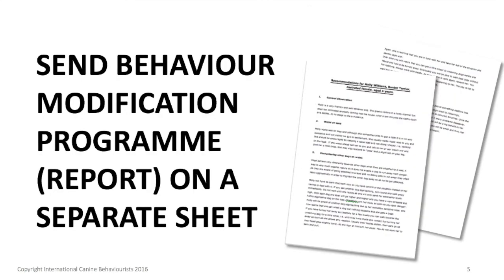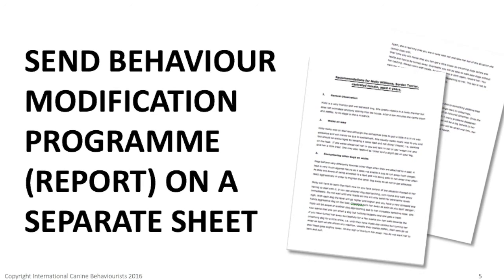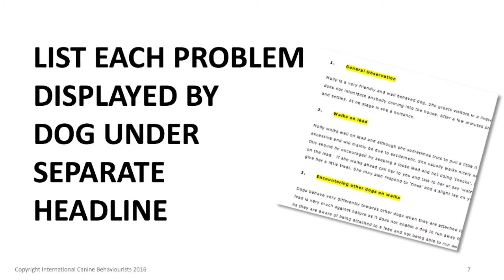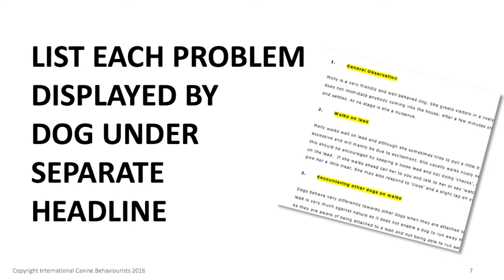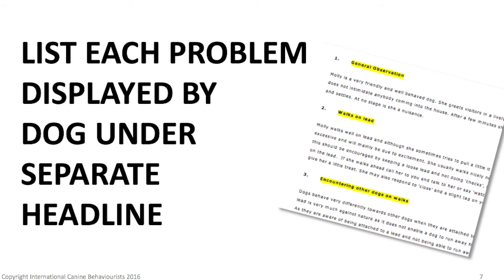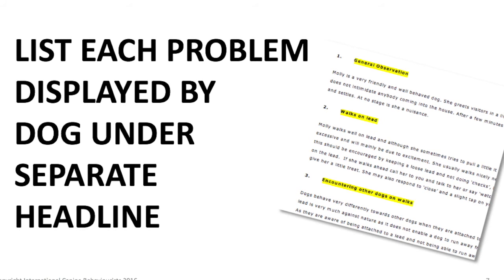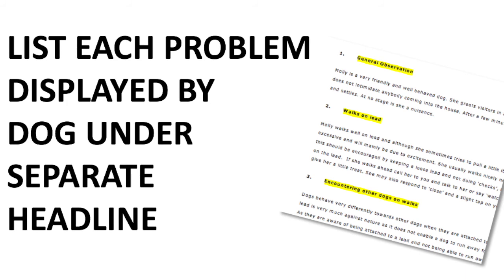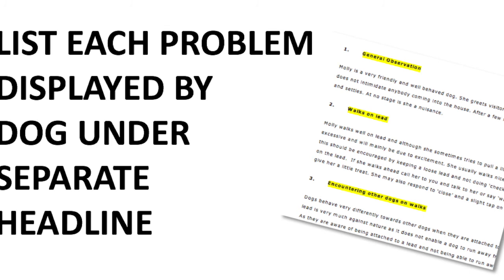ICB Report Writing Training